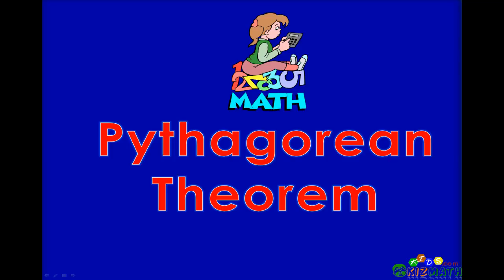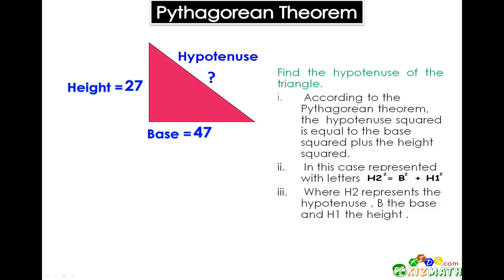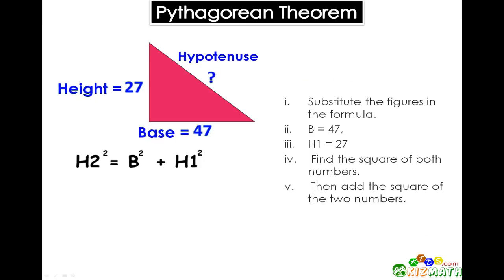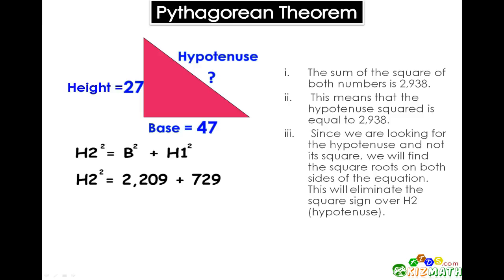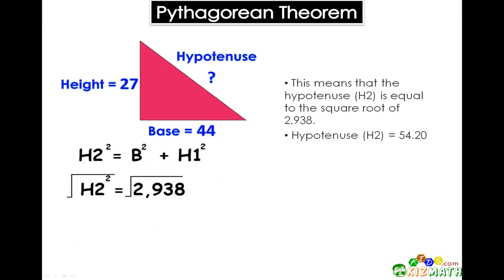Pythagorean Theorem Tutorial - 5th Grade to 7th Grade Math Lesson - KizMath.com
- Pythagorean Theorem Tutorial for 5th, 6th & 7th Grade Math Learners